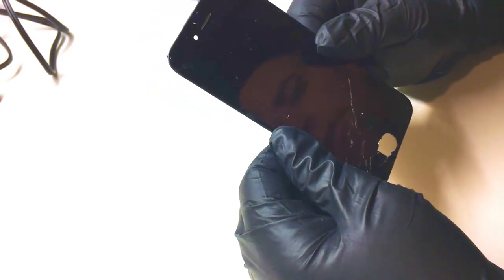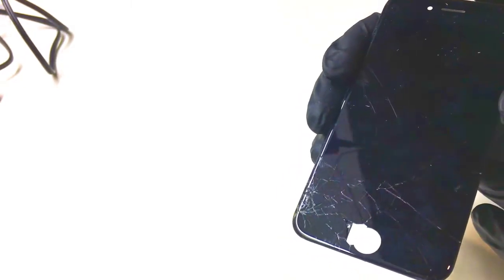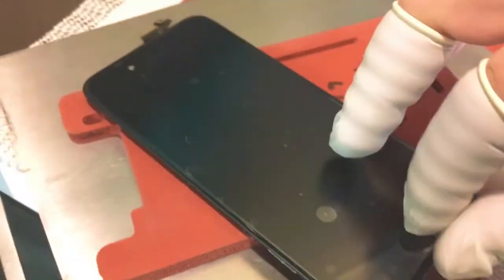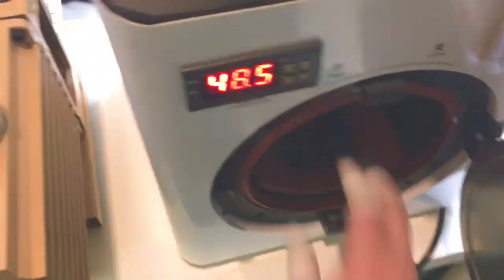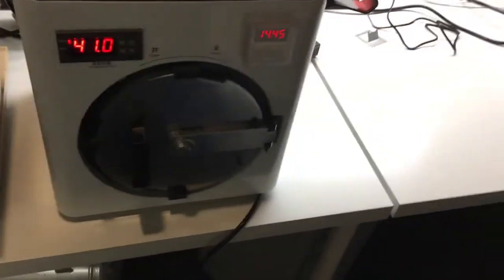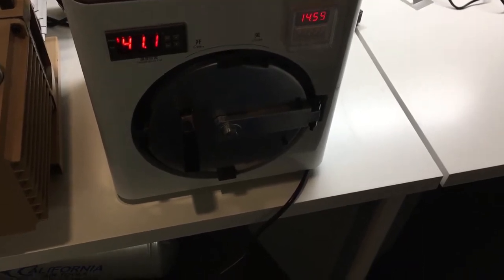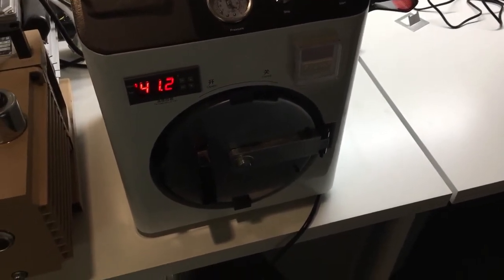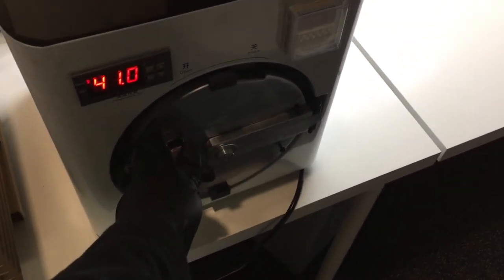iPhone 6s Screen Repair - Glass and polarizer replacement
How to replace the glass and polarizer on an iPhone 6s. This is a step by step video of how to remove the glass from an iPhone 6s display and how to remove and replace the polarizer and glass.

Extra light for Microscope
99% Isopropyl Alcohol